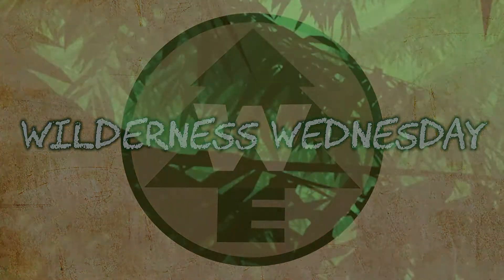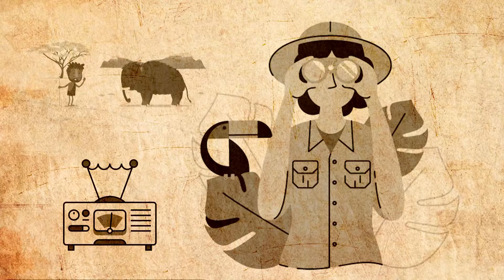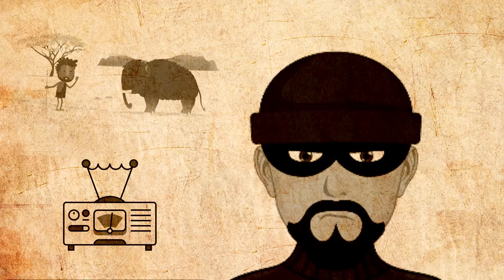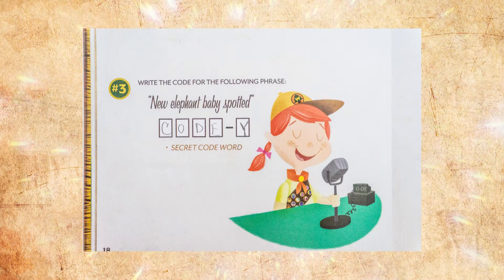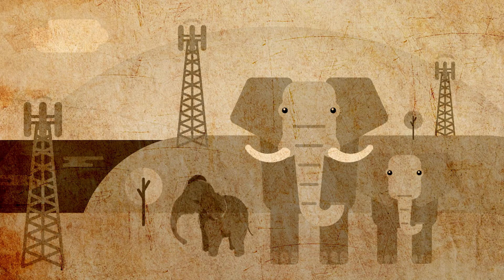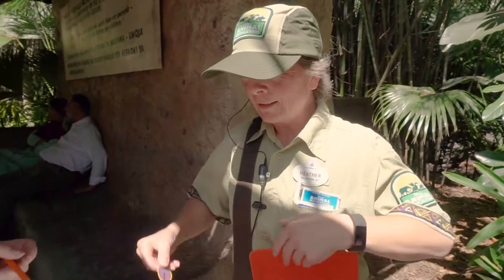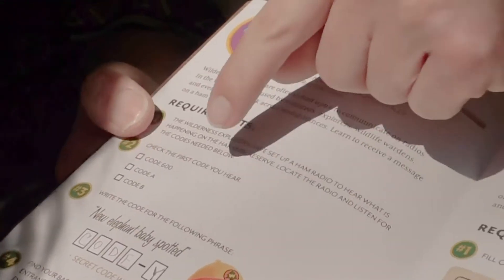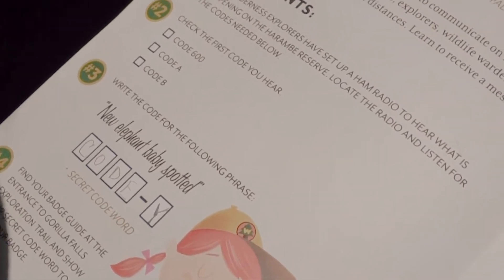How to Earn the Ham Radio Badge at Disney's Animal Kingdom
How to Earn the Ham Radio Badge at Disney's Animal Kingdom in becoming a Wilderness Explorer at Disney's Animal Kingdom Park, Walt Disney World.

**FOR THOSE OF YOU AT HOME**
Watch the episode and engage in our, 'at home' challenge and send us your findings with the hashtag

shorturl.at/iLPVX